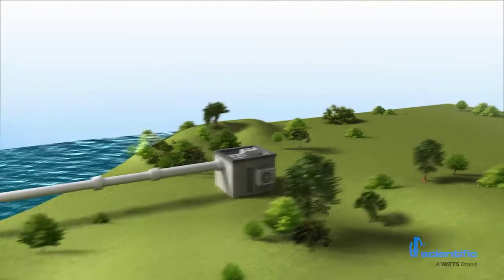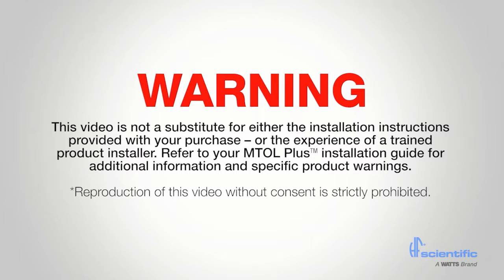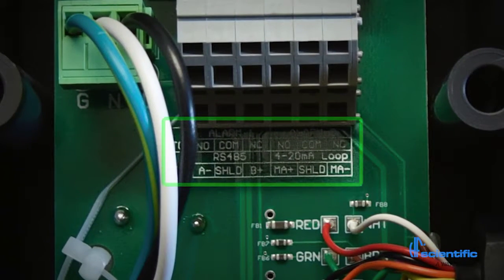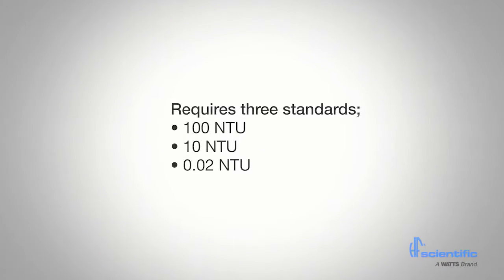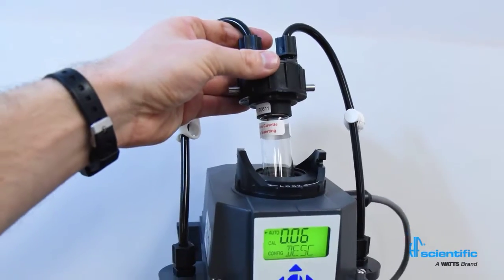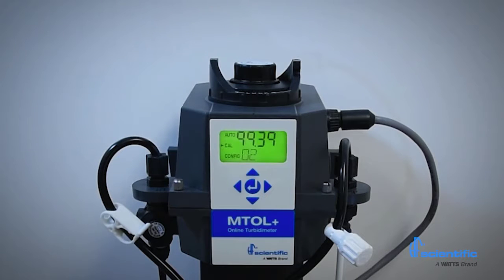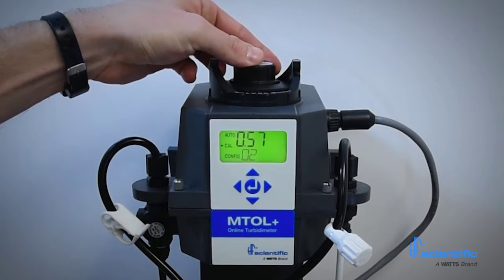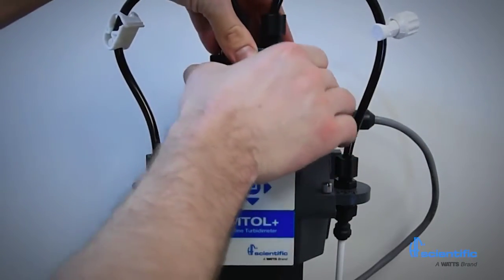Accurate, Easy-to-Calibrate Online Turbidity Monitoring Solution with a Low Cost of Ownership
MTOL+ is the next generation of online turbidimeters from HF scientific. The MTOL+ Online Process Turbidimeter has been specifically designed to meet regulations of EPA 180.1 and ISO 7027.

* Fast and Easy Calibration - Primary calibration can be completed in less than 5 minutes.
* Low Volume Sample Chamber - Reduces calibration costs and provides quick response times.
* Long Lasting Light Source - Field replaceable if necessary.
* Low Maintenance Fail Safe Design - Simple modular design. Easy to operate & service. No external controller needed.
* Bubble Rejection System - Eliminates bubbles without delaying response time.
* Value - High quality with many features.

New Features
Data logging and storage of 1 year’s measurement and calibration data
Variable user-selectable logging interval from 1 to 60 minutes
Download data via USB
Software updates via USB
Isolated 4-20mA output standard
4-20mA and RS-485 Modbus outputs simultaneously
Ultrasonic cleaning standard